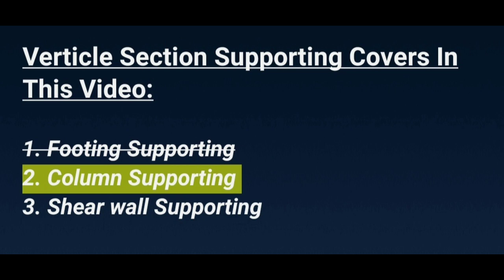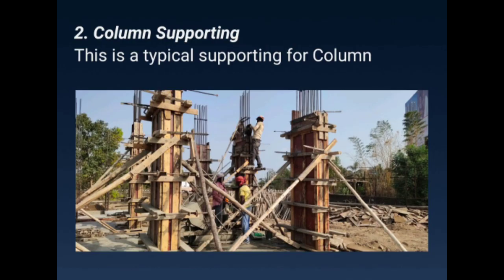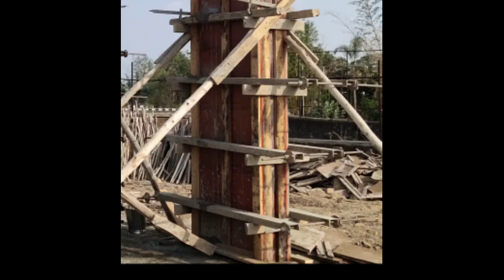Formwork/Conventional Shuttering Support To Verticle Members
Conventional Shuttering/Formwork